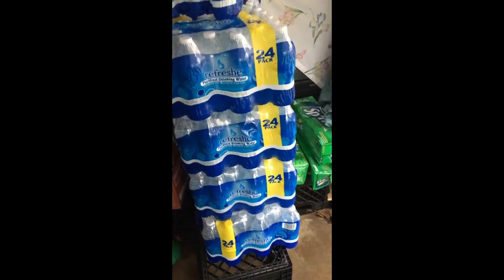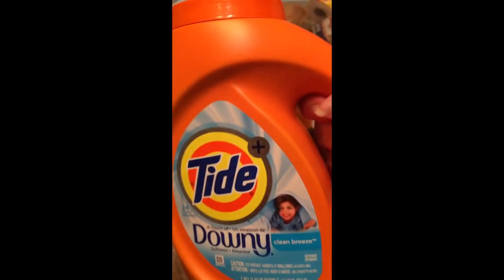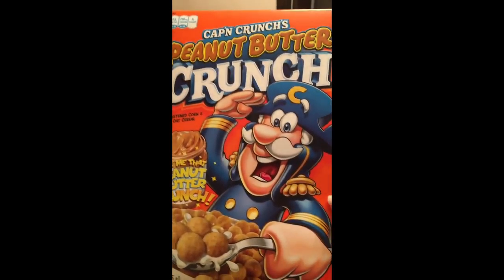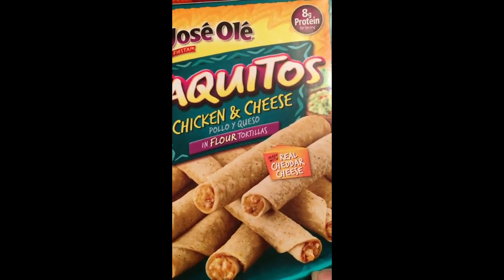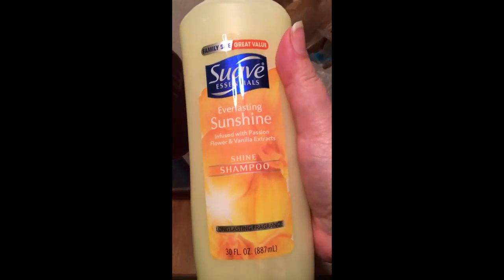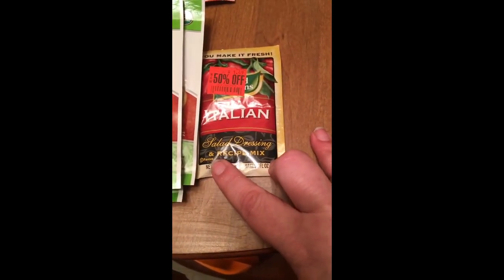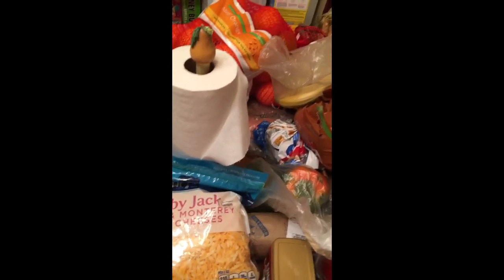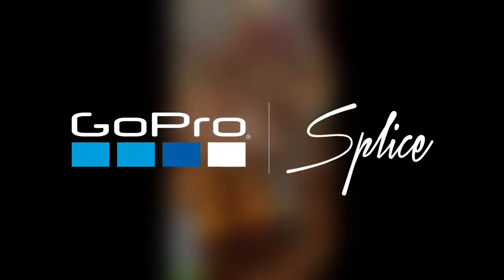My $125.00 grocery haul.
I went to Albertsons today and this is what I purchased.